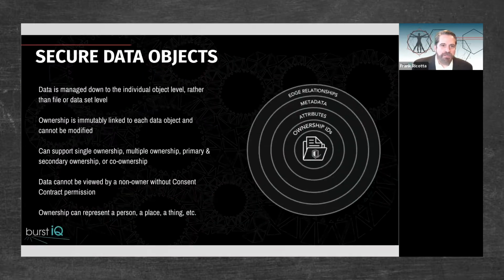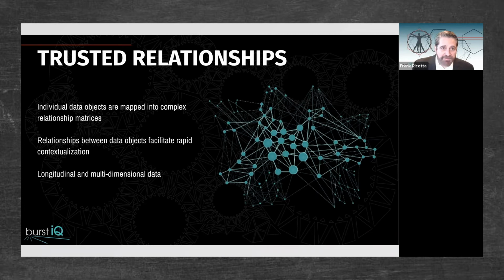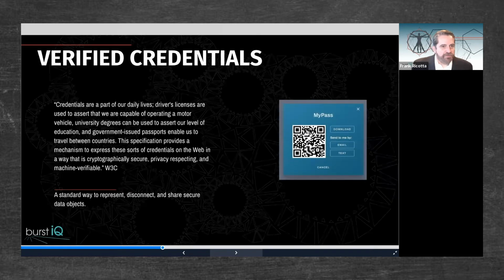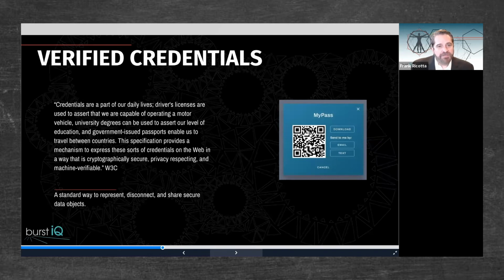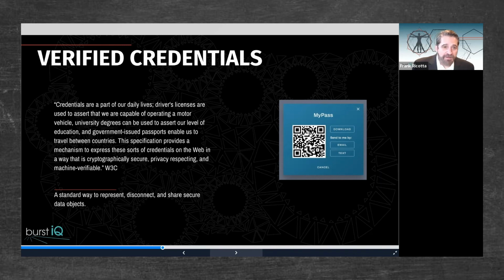Knowledge Burst: Trusted Data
In this Knowledge Burst, BurstIQ's CEO, Frank Ricotta, defines trusted data and why it's important in today's world.